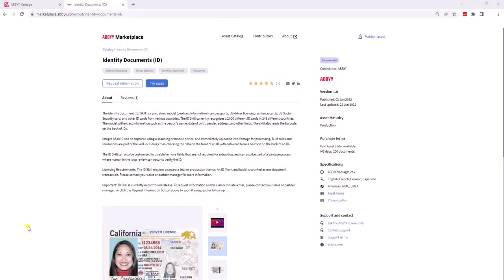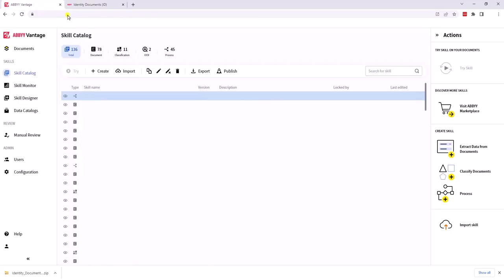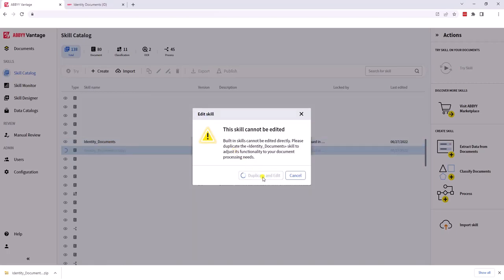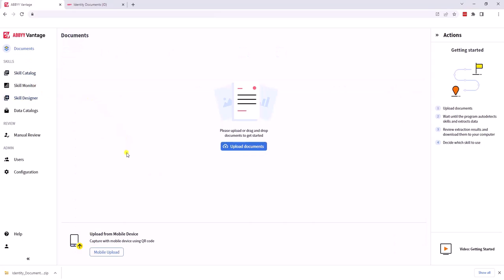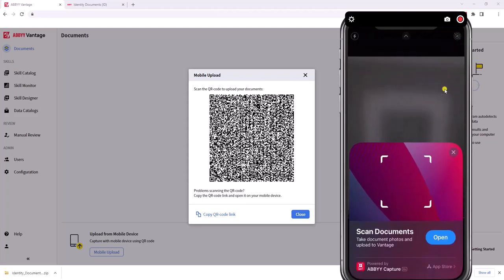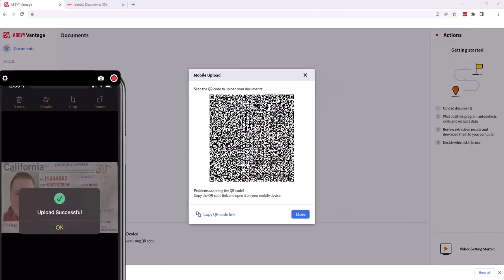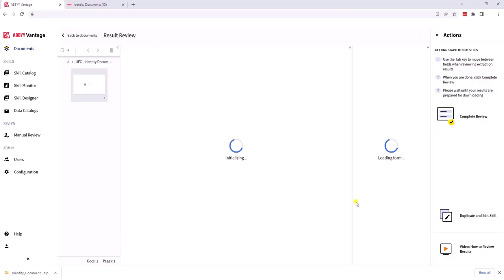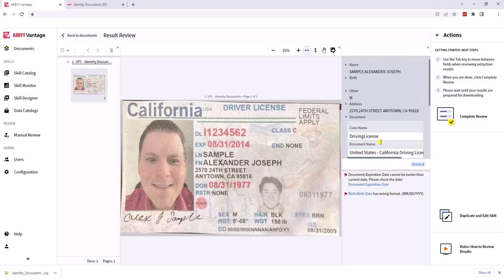ABBYY Vantage – ID Reading Skill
Discover how to set up your first identity document skill in @ABBYYVIDEOS Vantage.

If you found this video helpful, be sure to check out our other videos on our YouTube channel: @Ufcinc We’re constantly adding new videos so be sure to Like, Subscribe, and click the Notification Bell to get updates on our newest videos. To find out more about UFC, Inc and the ABBYY Vantage software please visit our